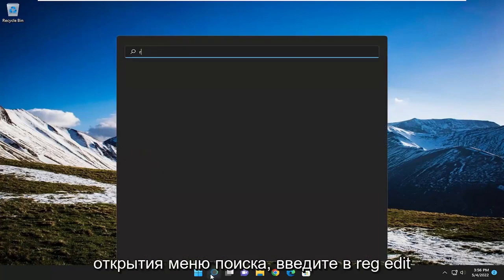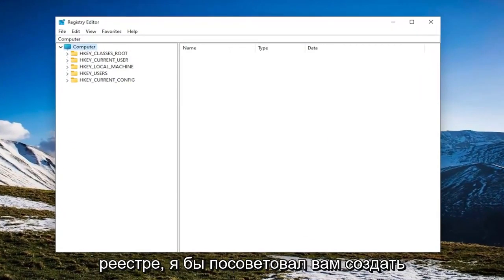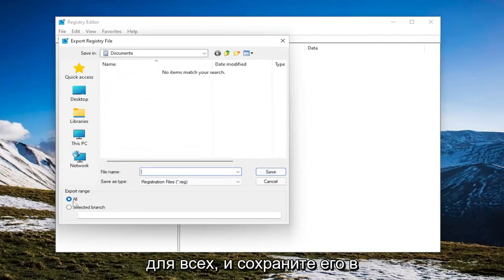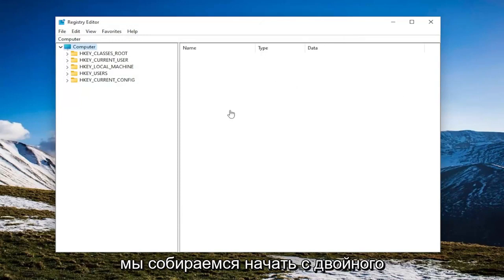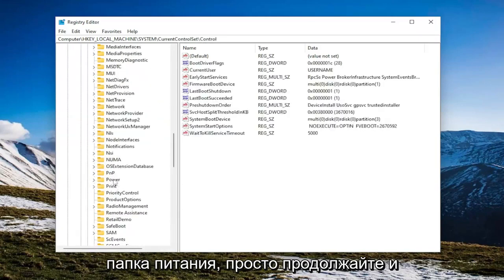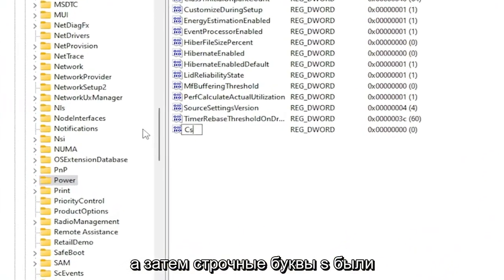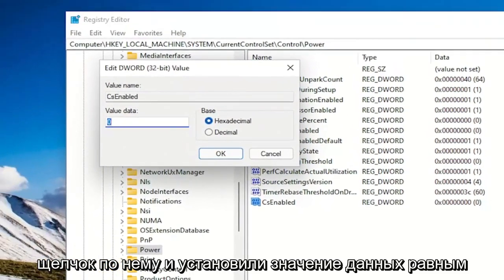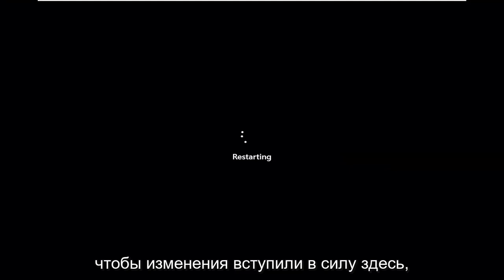Вкладка управления питанием отсутствует в диспетчере устройств в Windows 10/11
В диспетчере устройств Windows 11/10 отсутствует вкладка «Управление питанием» [решение]

Диспетчер устройств — это утилита в Windows, в которой перечислены все подключенные устройства. Кроме того, здесь вы можете определить и устранить проблемное оборудование и даже изменить параметры питания. Но для некоторых пользователей вкладка «Управление питанием» отсутствует в диспетчере устройств.

Это может произойти по целому ряду причин и, вероятно, повлияет на ваш опыт из-за невозможности внесения изменений. В этом случае вы не сможете настроить, как система управляет питанием устройства и может ли устройство разбудить компьютер.

Итак, прочитайте следующий раздел, чтобы узнать, что делать, если вкладка «Управление питанием» отсутствует в диспетчере устройств в Windows 11.

отсутствует вкладка управления питанием в сетевом адаптере windows 11
отсутствует вкладка управления питанием Bluetooth
на вкладке управления питанием отсутствует клавиатура
В диспетчере устройств Windows 11 отсутствует вкладка управления питанием.
Вкладка управления питанием Bluetooth отсутствует в Windows 10
вкладка управления питанием отсутствует диспетчер устройств
вкладка управления питанием отсутствует ethernet
Вкладка управления питанием отсутствует в сетевом адаптере Windows 10
в диспетчере устройств отсутствует вкладка управления питанием
отсутствует вкладка управления питанием для устройств Bluetooth в Windows 11
в сетевом адаптере отсутствует вкладка управления питанием

Управление питанием на вашем компьютере определяет, какие устройства будут получать питание в определенных условиях (например, в спящем режиме или режиме гибернации). Он также определяет, какое оборудование может вывести компьютер из спящего режима. Если вы не можете найти устройство управления питанием на вашем компьютере, не беспокойтесь. Есть очень простые исправления для решения проблемы в вашей системе.